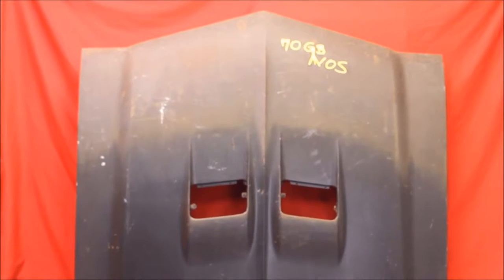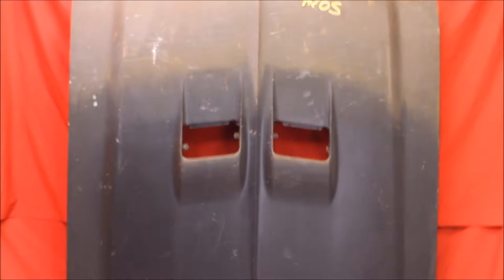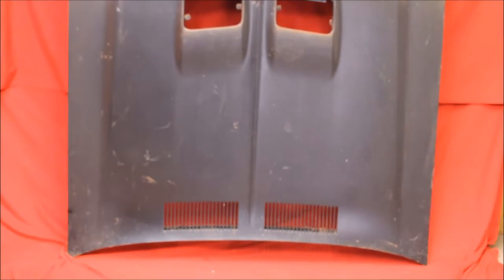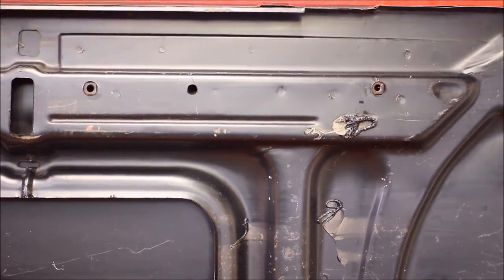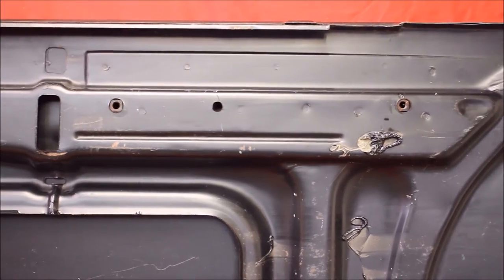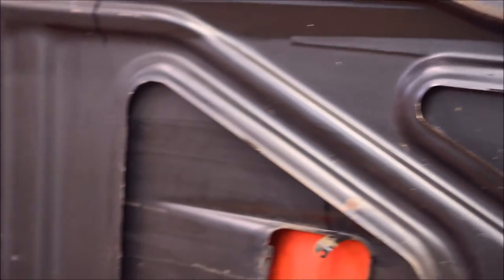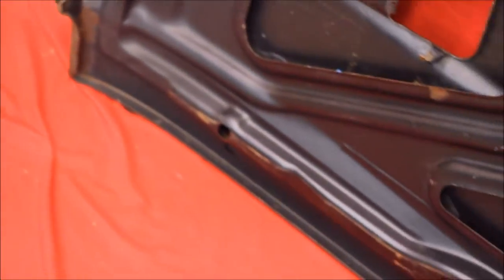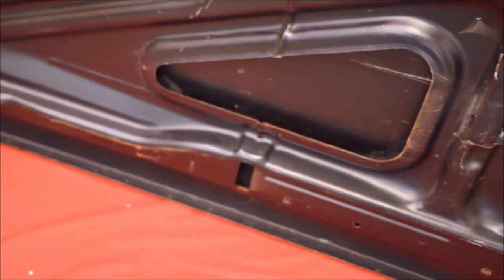Buick Skylark GS Hood NOS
7758 E. 106th St.